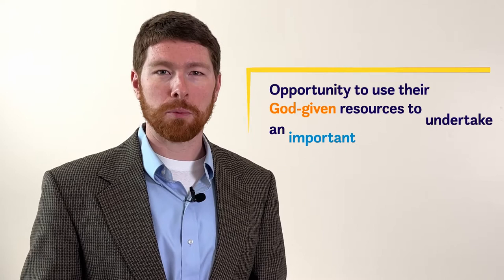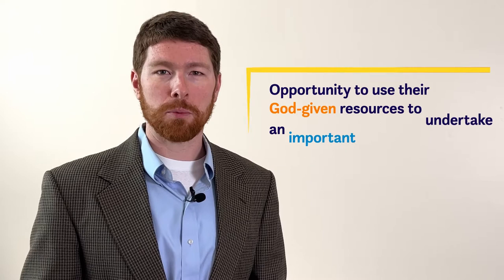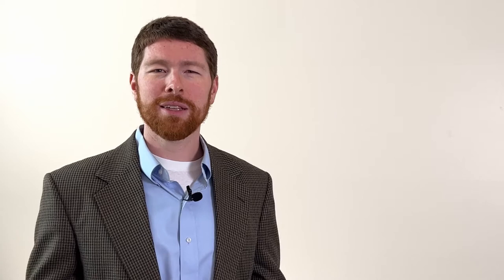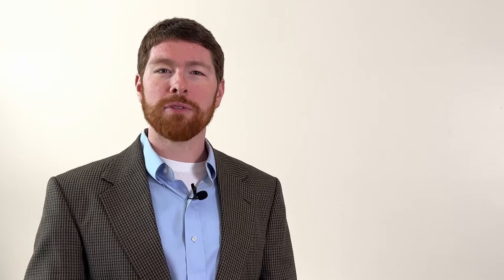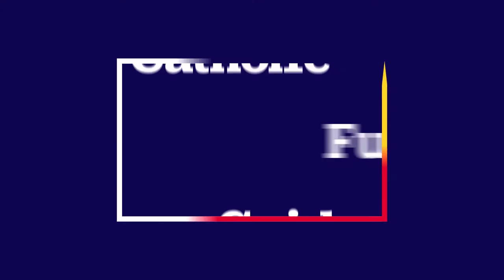Catholic Fundraising Advice from Henri Nouwen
Looking to integrate your work as a fundraiser with your faith? Let Henri Nouwen's words inspire you and direct your efforts in a powerful way.

The Catholic Funding Guide is a searchable database connecting funders who support Catholic causes with charitable organizations. With robust search filters, over 2,000 funders, and Amplify (our tool to post projects for funders to review), the Catholic Funding Guide can help you find funders faster.